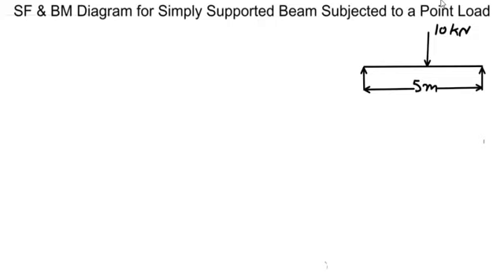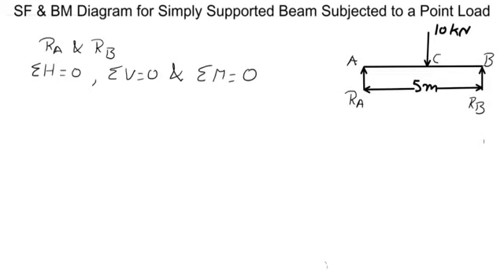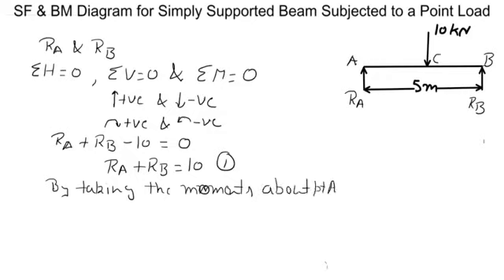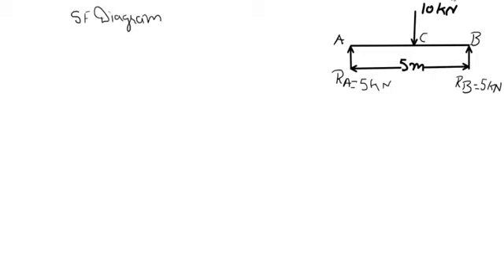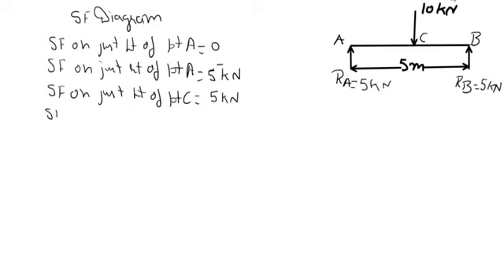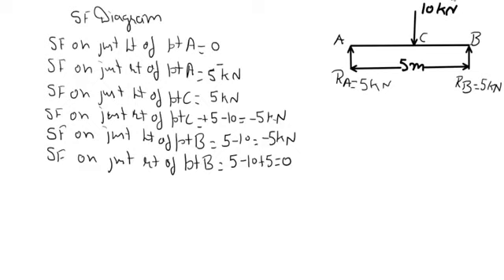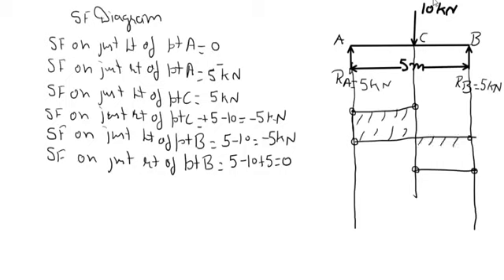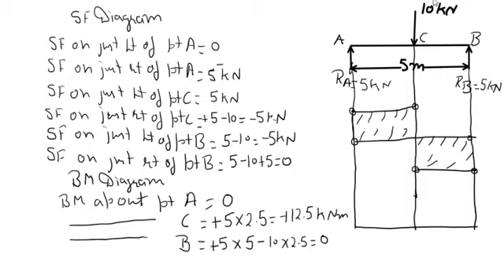Shear force and bending moment diagram simply support beam in hindi .